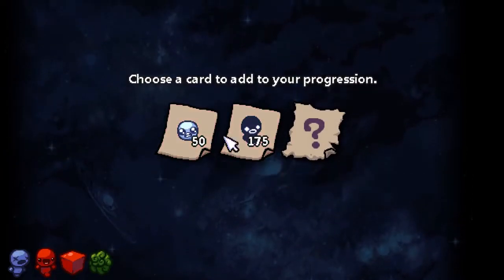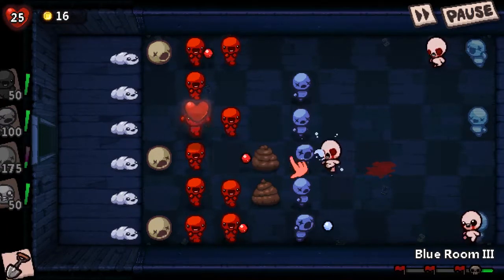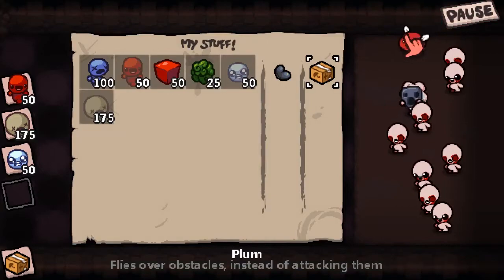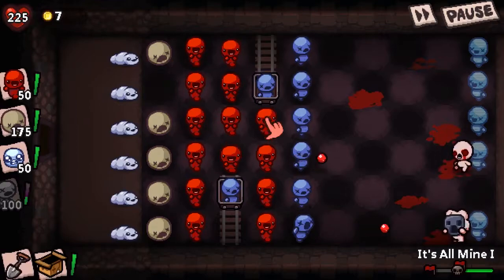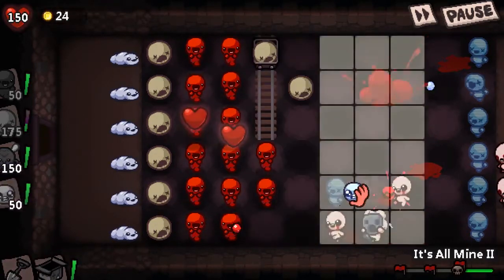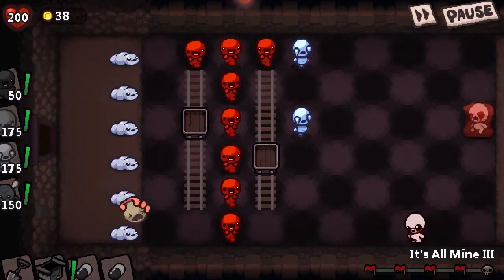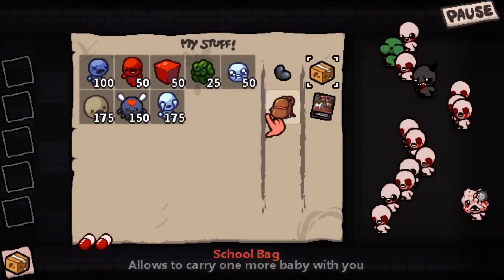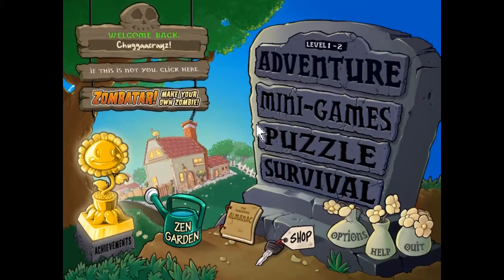Plants Vs Zombies: Part 15 - Surviving Endlessly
Going on forever, it's Plants Vs Zombies!
In this episode, instead of the initial plan for the VS and Co-Op mode, I figured I should get a start on the endless survival mode since there's going to be a lot of waves to do in it in order to at least *attempt* at the achievement tied to it. Because 20 waves is one thing for most versions of the game, then the 360 comes along and adds another 20 waves to complete for the same achievement. That stuff takes a long time to get done, so it's best to get the foot in the door.